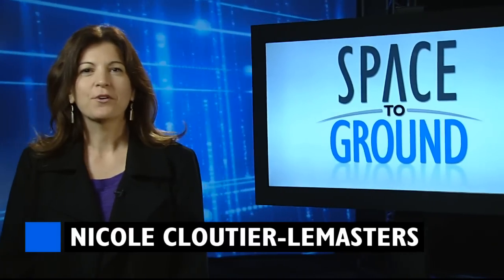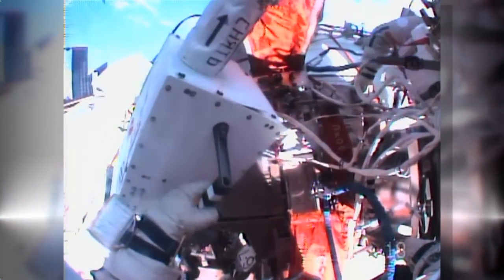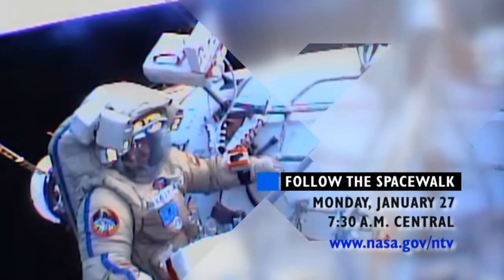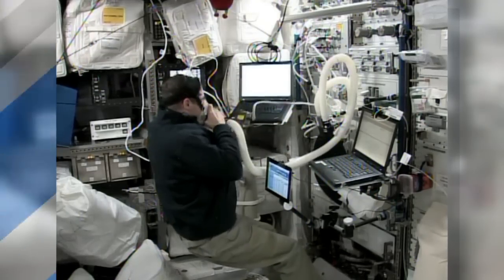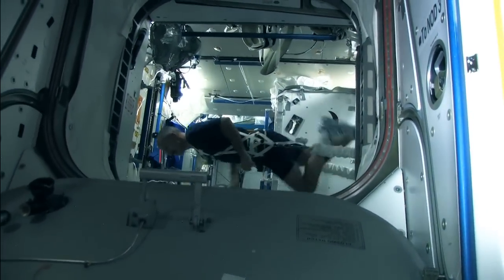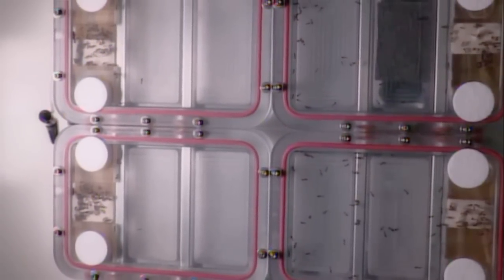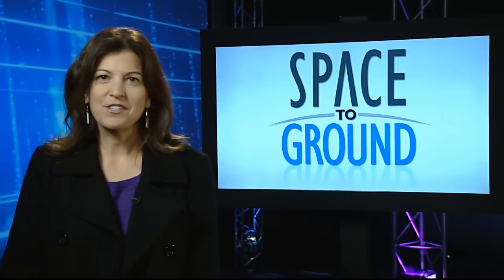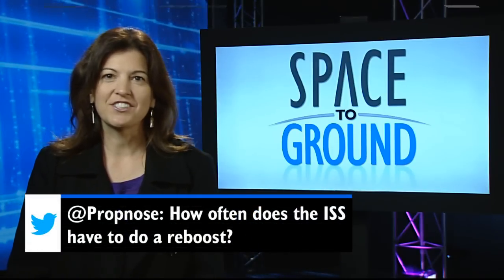Space to Ground - 1/24/14